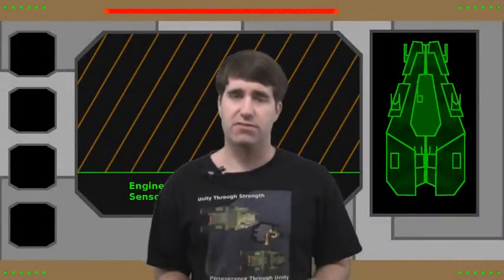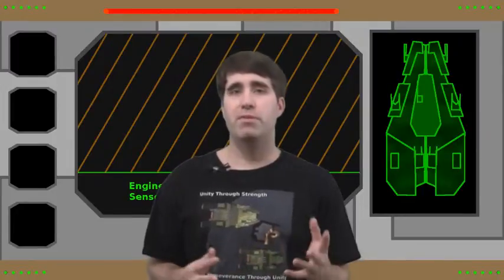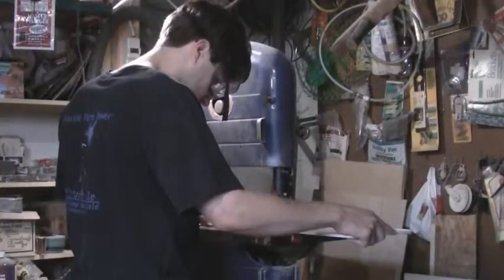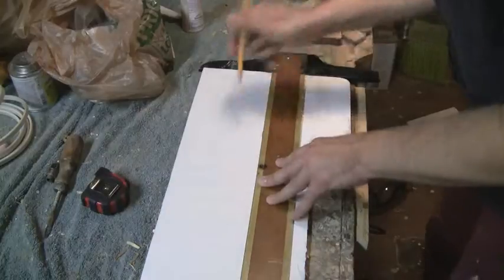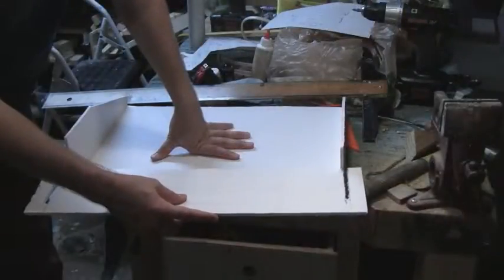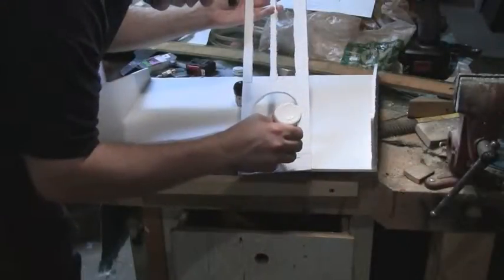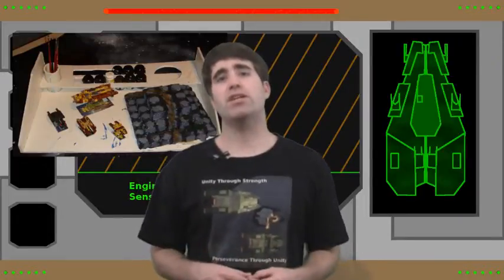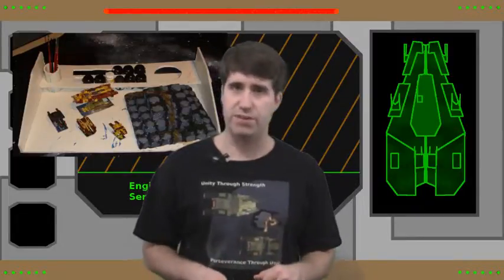A Sample of Beyond Kalidasia - Building a Painting Tray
This is a sample from my other Internet TV Show - Beyond Kalidasia.

On this episode of Beyond Kalidasia,I show you a step by step build of a simple and cheap figure painting tray.